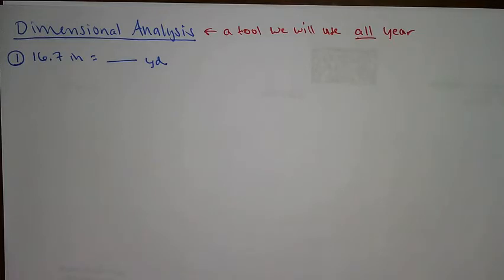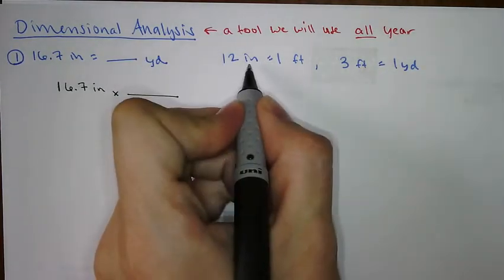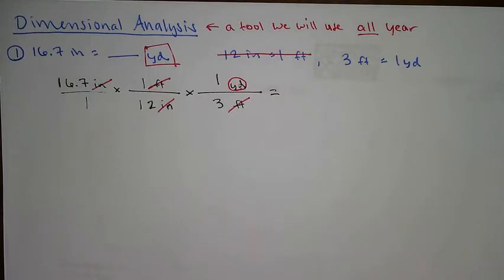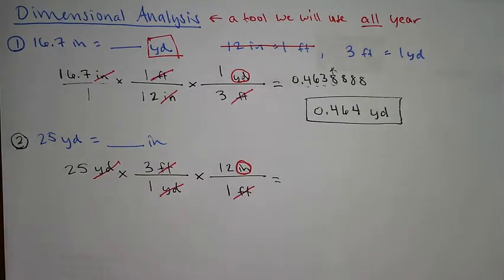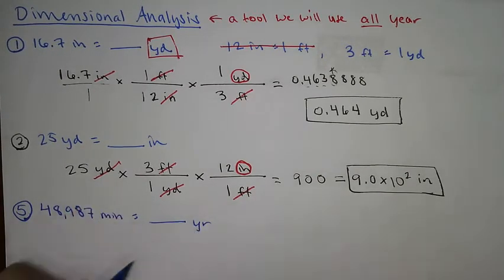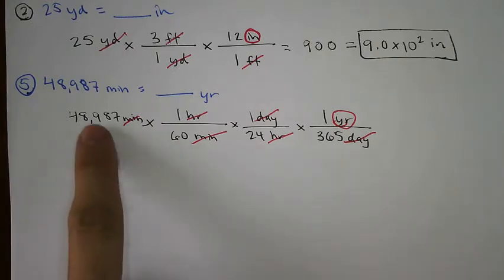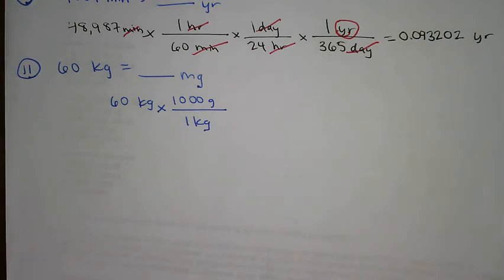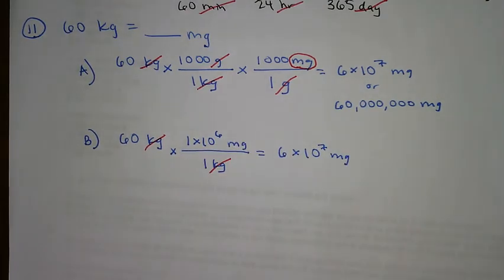Dimensional Analysis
How to use Dimensional Analysis to solve simple conversion problems. Pays special attention to unit analysis, showing work, and significant figures.